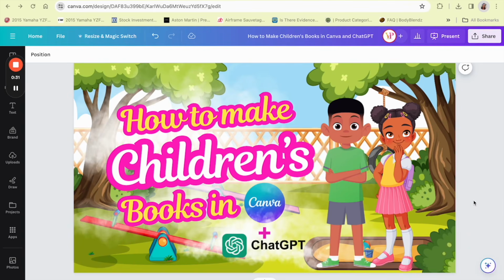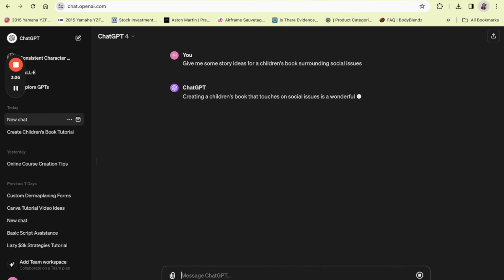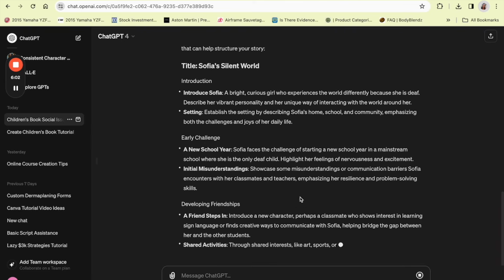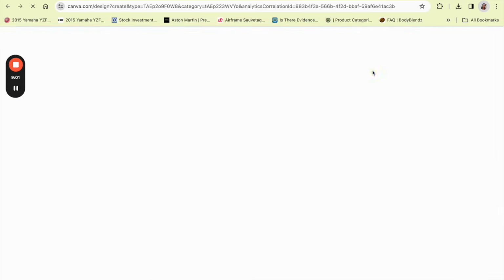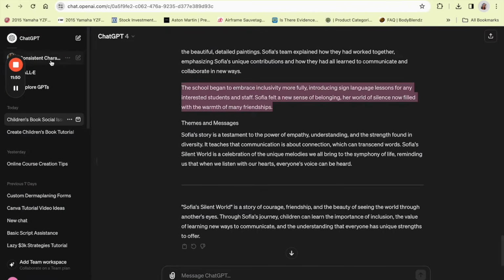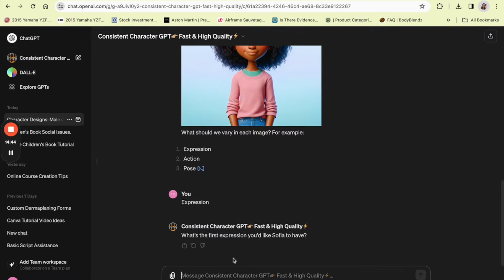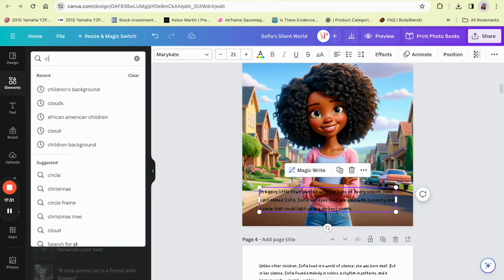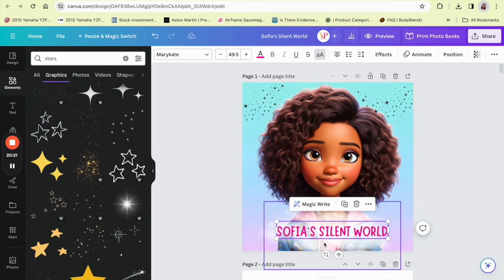How to Make Children's Books in Canva + ChatGPT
In this video, I'll be showing you how to create a children's book using ChatGPT and Canva.  I'll be walking you step by step through how to come up with ideas for your children's book,  outline your Children's book, and come up with a detailed story. Then I'll walk you through how to create the stunning images inside of Consistent Character GPT.

Sign up for Digital Product Millionaire and learn the secrets of how I made over $150k selling digital products online 👉🏽